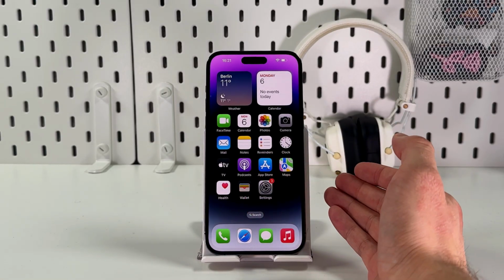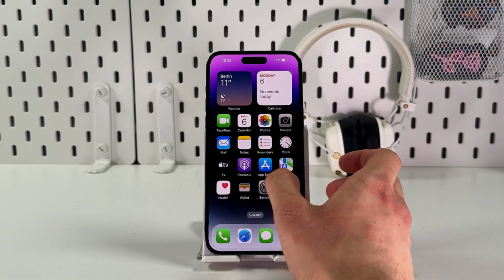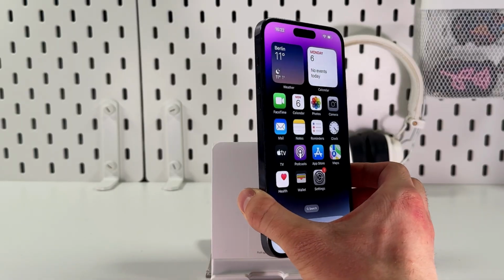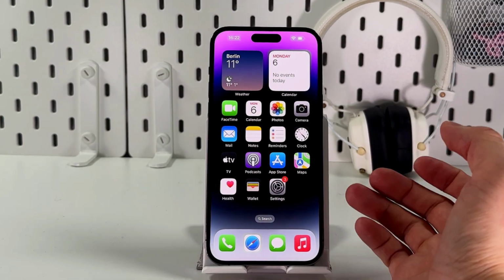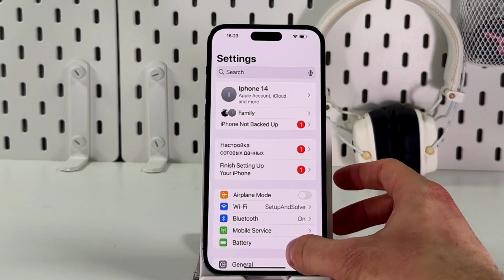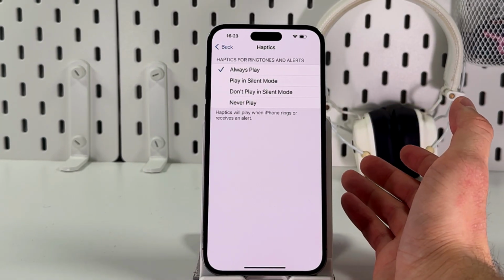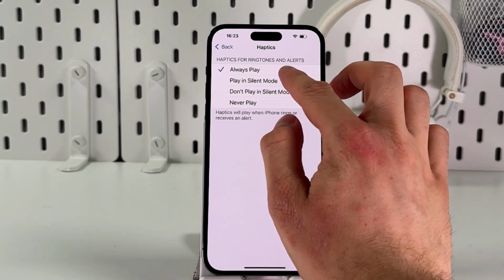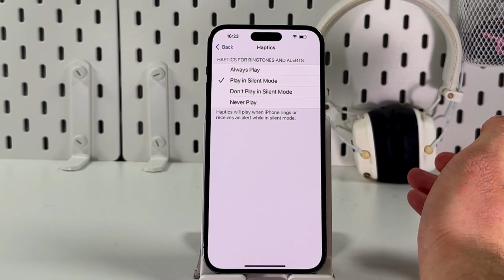How to Turn Silent Mode On or Off on iPhone 14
Is your iPhone 14 not making any sound when calls or notifications come in? You might have Silent Mode turned on. In this quick tutorial, I’ll show you how to turn Silent Mode on or off using the physical switch and through your Control Center or Settings.

You’ll also learn what to do if your iPhone stays silent even after switching the mode, and how to make sure your ringtone and alerts work properly again.

This video also covers the following topics:
👉 iPhone 14 Ring/Silent Switch Explained
👉 Fix iPhone Not Ringing Issue
👉 Sound and Notification Settings Guide